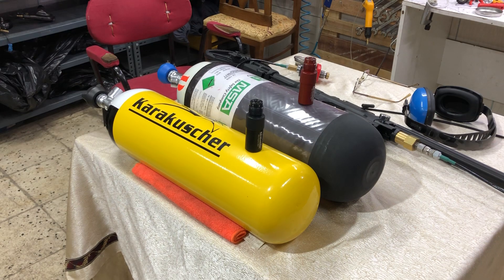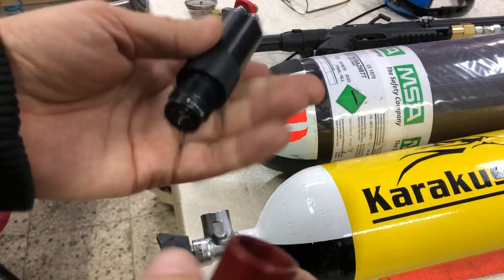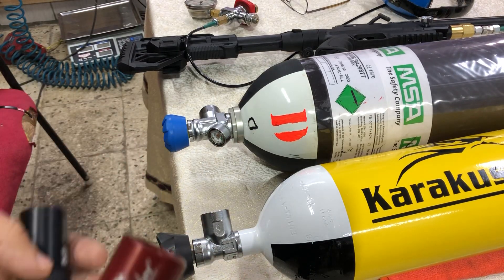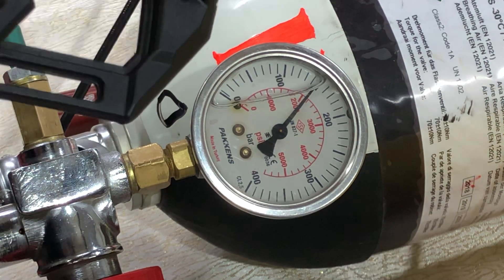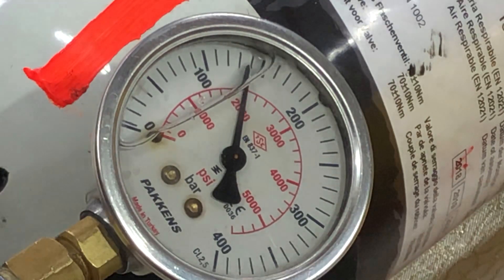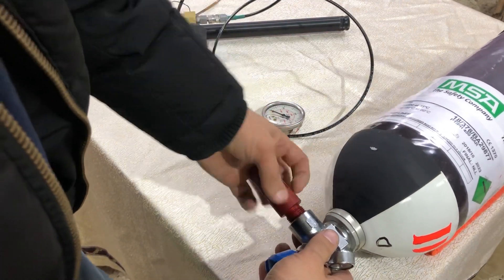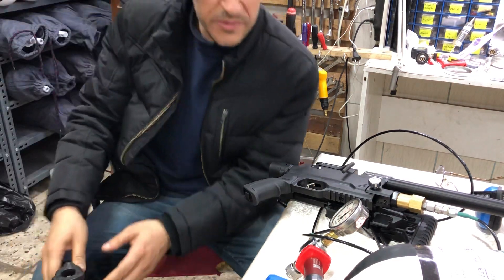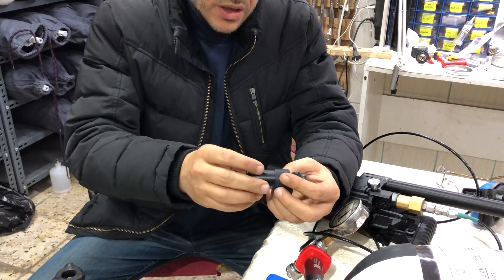Karakuscher Micro Regulator MK2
Karakuscher Micro Regulators

Model M3 and M3 Plus
This product is a patented external adjustable scuba regulator.
It is tethered between a high pressure cylinder and pcp airgun.
It gives you consistent muzzle velocities and prevents over pressure fillings.
It's working pressure is max 400 bar.
It can be adjusted from zero level to 260 bar.
Body is made 7075 aluminium alloy and used belleville spring washers are made in Germany.
55 micron hard anodized red, black and blue coating.
Life time guaranteed by manufacturer.
Output and input standart is G5/8 DIN valve.
M3 plus models come with 1/4 male quick connects.
Also other standarts are available too.
Adjsuted pressure's shot consistency is %99.
User can adjust the output pressure himself with a screw driver in seconds.
Turning the pressure adjuster screw clock wise decreases the pressure.
For pressure adjusting, the reference points were shown with numbers from 1 to 6.
Movement between each number changes the output pressure about +-15 bar.
Total lenght of the product 76 mm, diameter is 29,5 mm, weight 98 grams.
The product is connected a scuba filled at 330 bar.
It cuts off the air flow when the pressure reaches to the preset pressure in your pcp’s air cylinder.
After each shot, the regulator cuts of the air pressure flow at the preset level and regulates a standart velocity. So your each shot gets the same velocity.

Made in TURKIYE